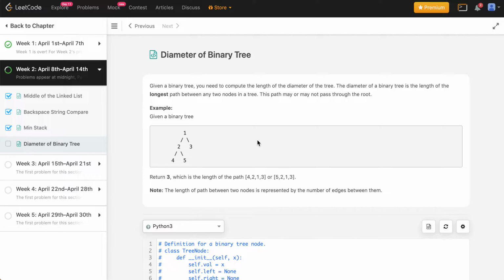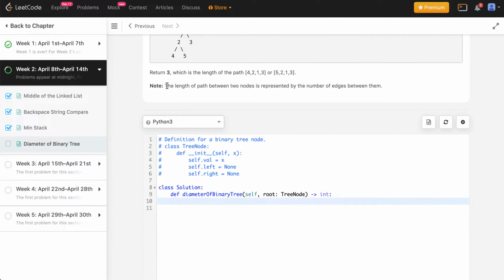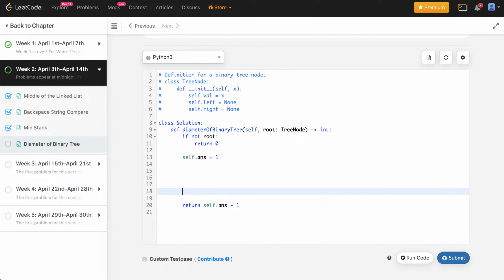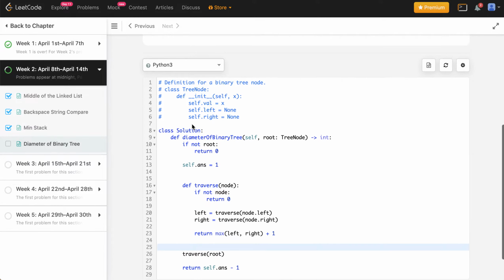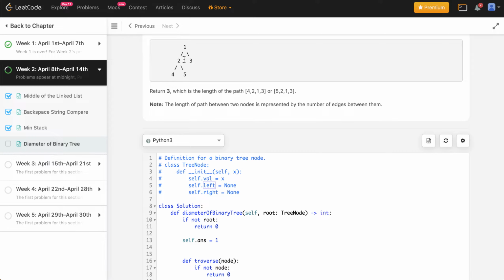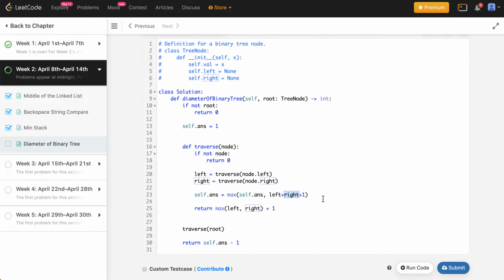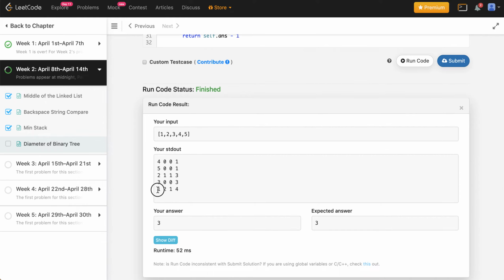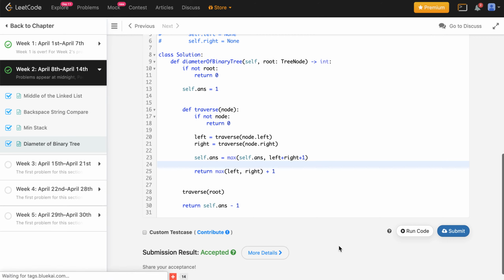30 Day LeetCode Challenge - Problem 11- Diameter of Binary Tree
30 Day LeetCode Challenge - Problem 11- Diameter of Binary Tree

LeetCode Solution: (Week 2: Day 4)